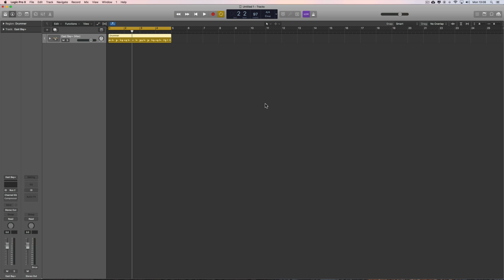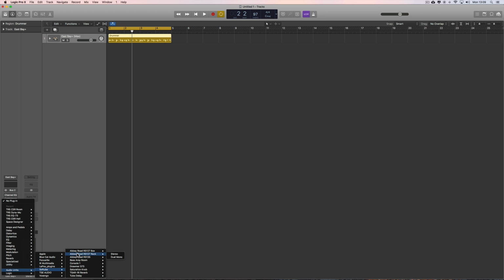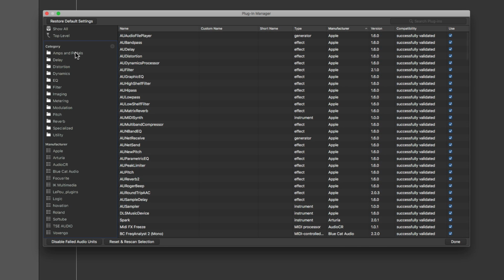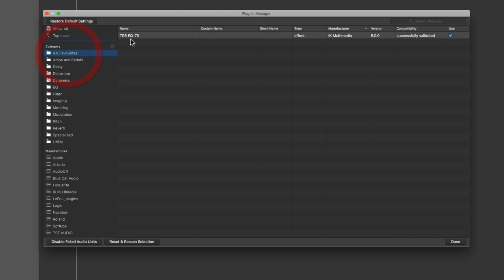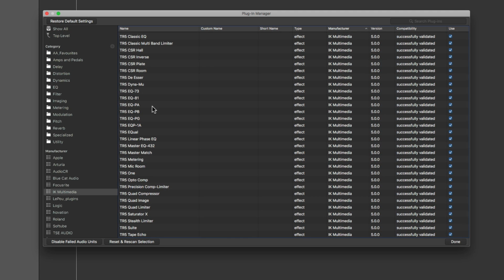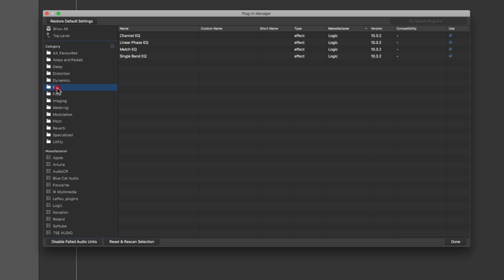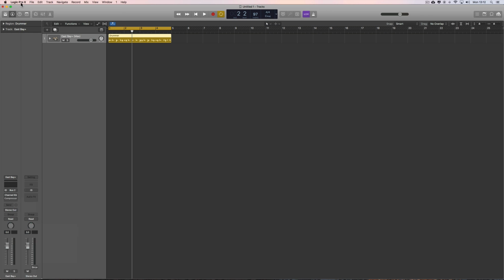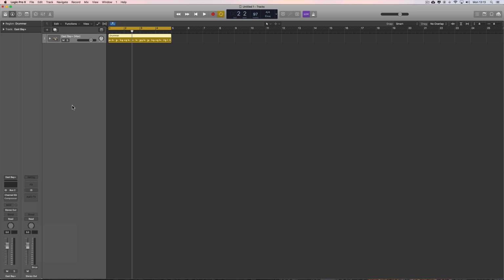Logic Pro X tips 29 - Make Plugin Favourites Folder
Easy way to access your most commonly used & favourite plugins using Plugin Manager.